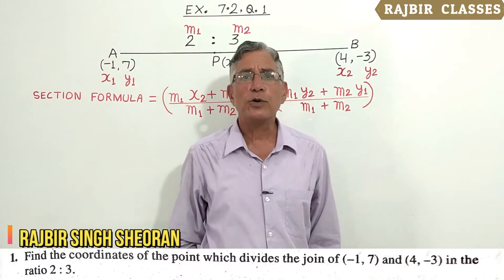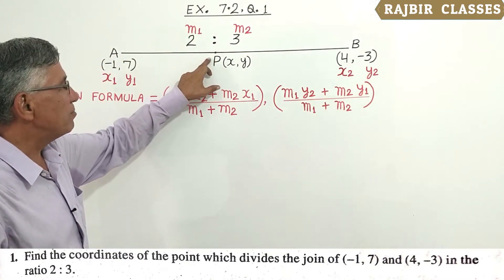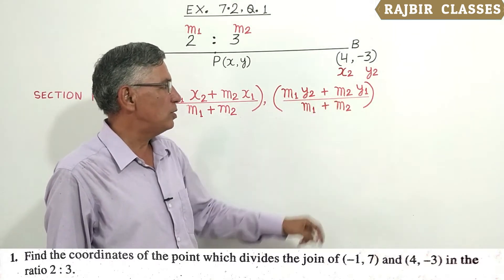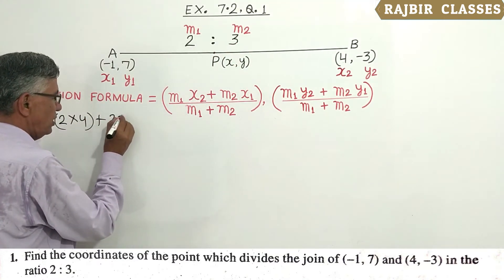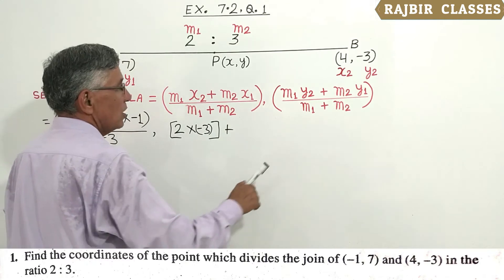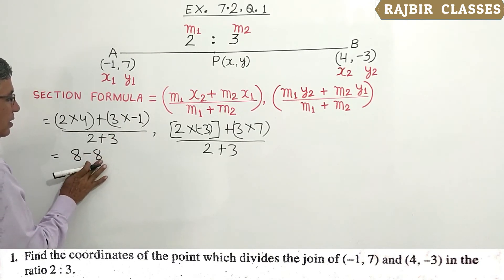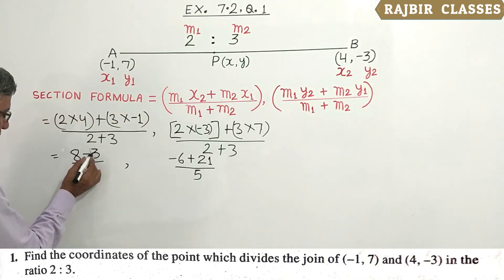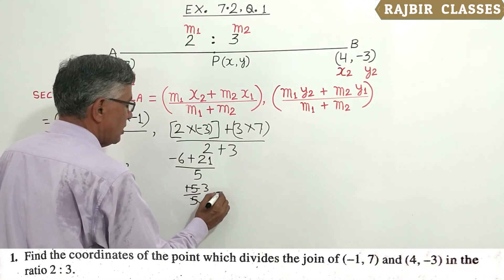NCERT, MATHS, CLASS-10, EXERCISE-7.2, Q-1, COORDINATE GEOMETRY, 10वीं गणित प्रश्नावली-7.2, प्र-1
COORDINATE GEOMETRY
NCERT, MATHS, CLASS-10, EXERCISE-7.2, Q-1, TRIANGLES, 10वीं गणित प्रश्नावली-7.2, प्र-1